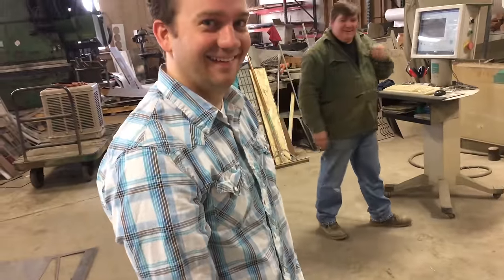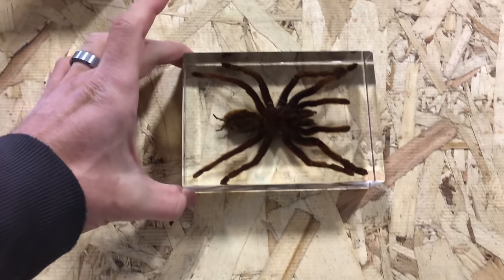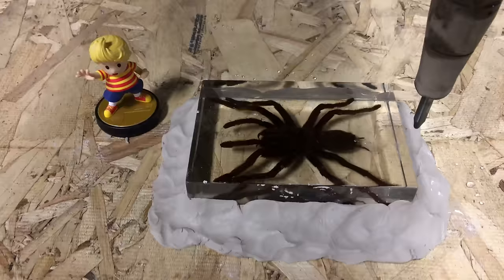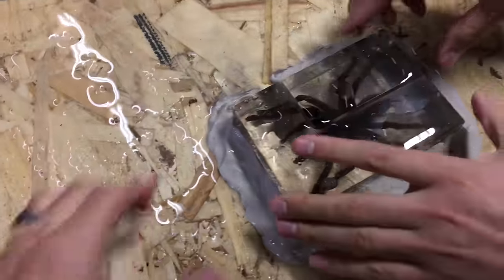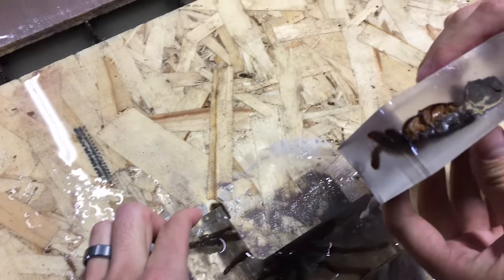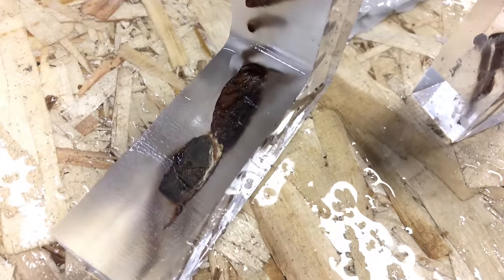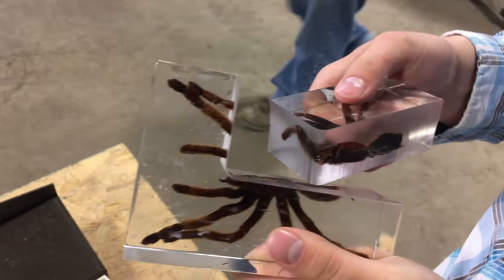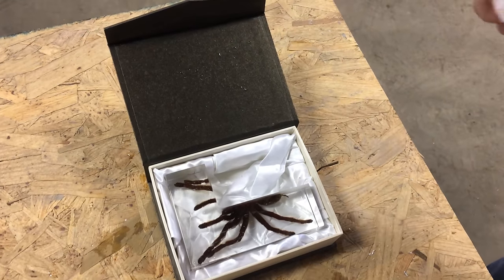🕷️ Dissecting A Real Tarantula With A 60,000 PSI Waterjet Biology Lesson 🕷️ Interesting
A Real Large Tarantula vs a 60,000 psi waterjet cutter! 🕷️

Welcome to the waterjet biology class, today we'll be teaching spider anatomy. We got a real Tarantula from eBay and wanted to cut it in half and see what's inside.  For dissecting this Tarantula we of course turned to our 60,000 PSI waterjet cutter.  This big creepy spider didn't stand a chance.  I didn't think it would be a real spider, i thought maybe it would just be the skin they shed, but it was for sure real, and super stinky.  We thought it was an interesting cross section.

We hope you enjoyed this waterjet cutting dissection video.  Do you have any other fun or interesting ideas for a video?  We want to hear your ideas.  What should we cut in half next?